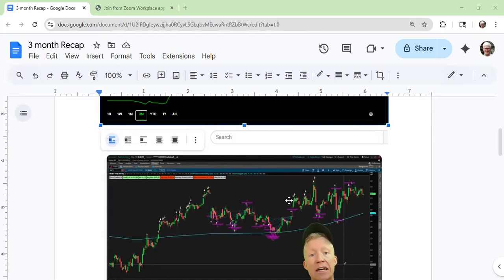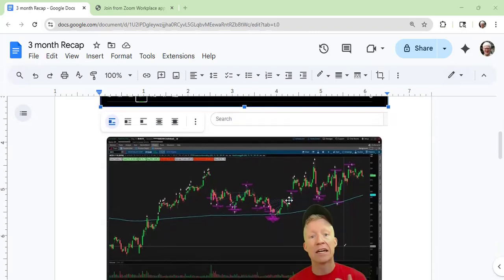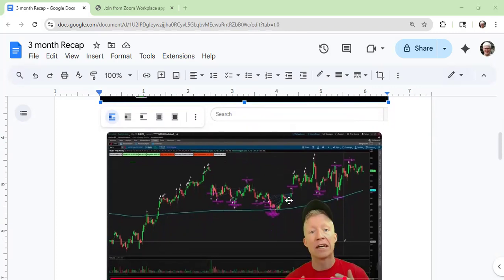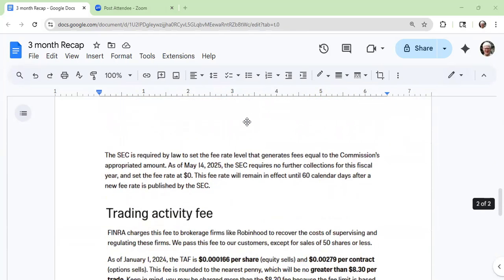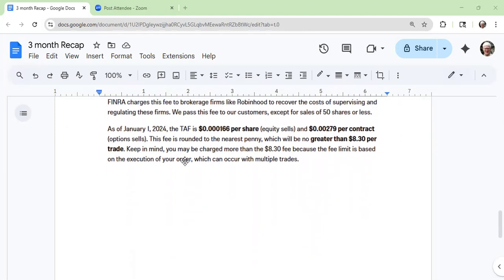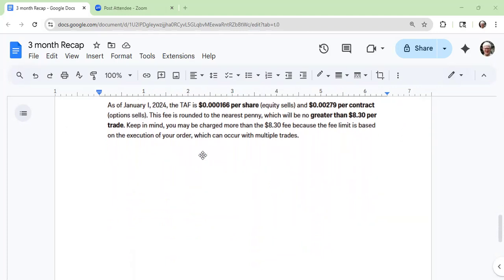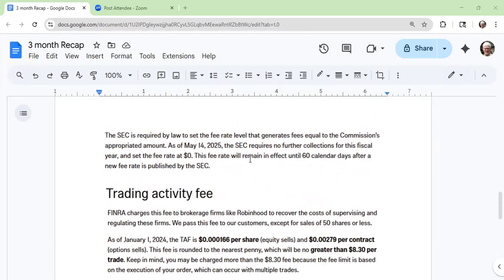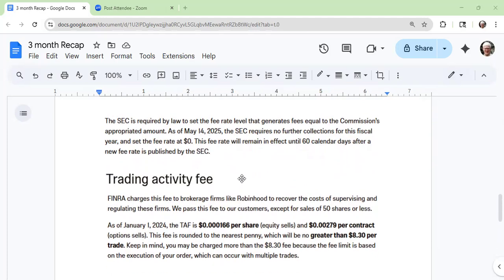I made 18% in 3 Months With This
It’s been 3 months since I started my dedicated swing trading journey, and in this video, I'm sharing a full recap of my experience, including a look at my trading journal and a detailed breakdown of my results. To this point, my account has seen an 18% return—and I'm going to walk you through exactly how it happened.

I'll dive into the core indicator-based algorithm that I've been using, which was heavily inspired by the "TREYDING STOCKS" YouTube channel. This strategy takes the guesswork out of trading and makes it easy to know when to enter and exit a position.

In this video, I also talk about a few important things I've learned along the way, including the ins and outs of FINRA and SEC fees and how they affect trading. I'll also explain why I use Thinkorswim for all my charting and analysis, while executing my trades on Robinhood.

If you’re interested in a simple, non-subjective trading strategy that's all about consistency, this video is for you.